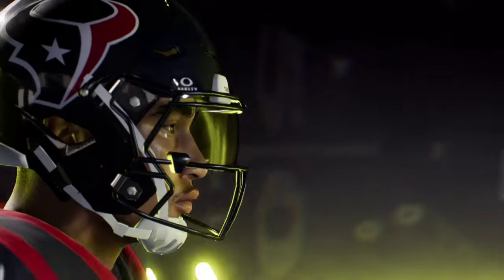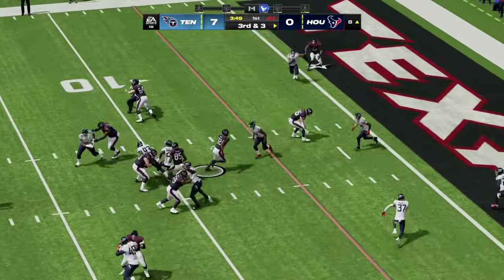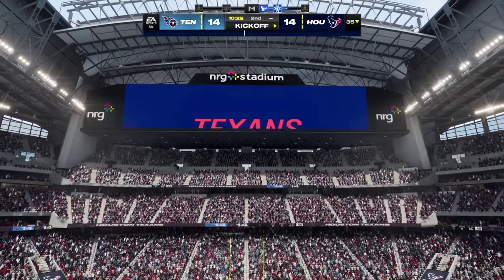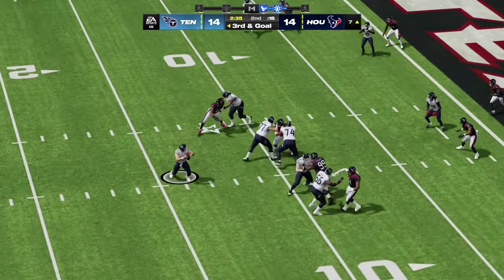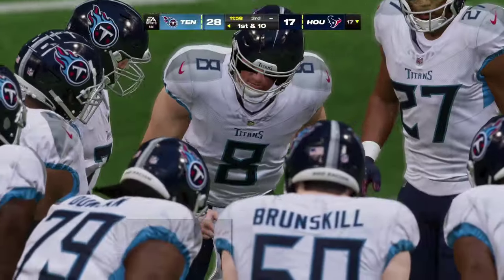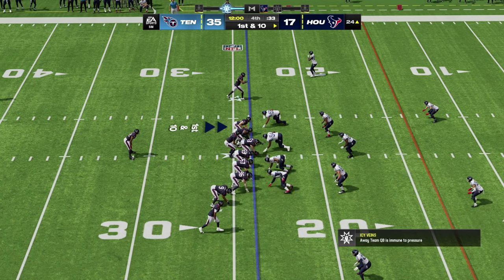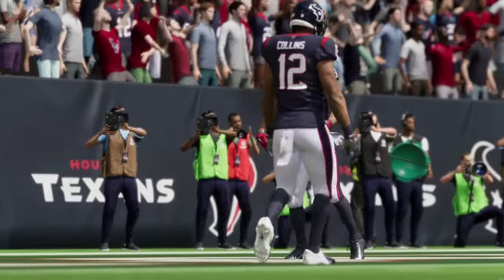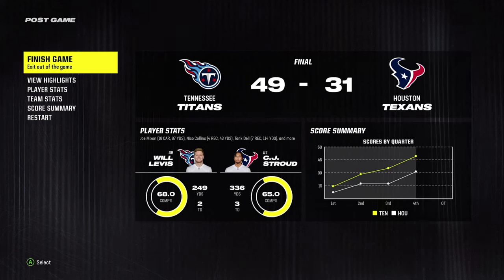Titans vs Texans Simulation (Madden 24 Free Rosters)